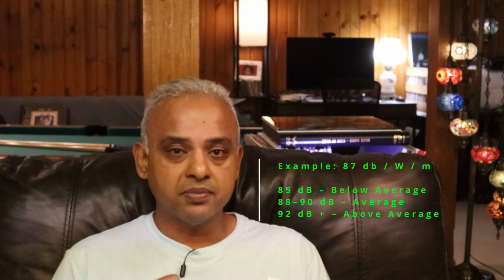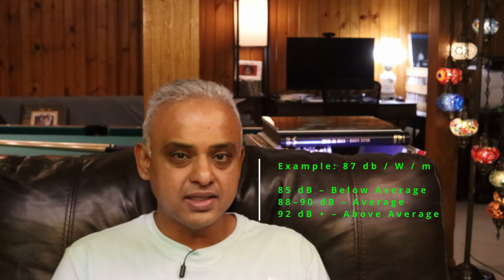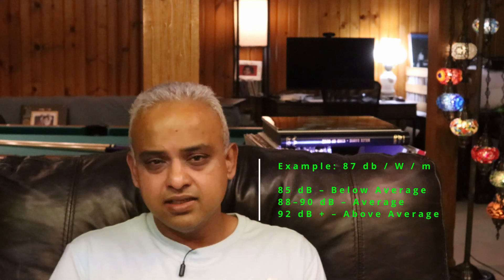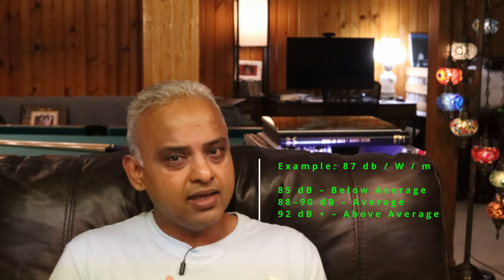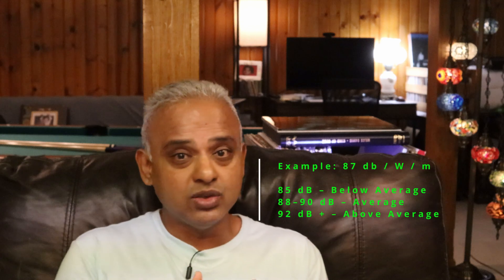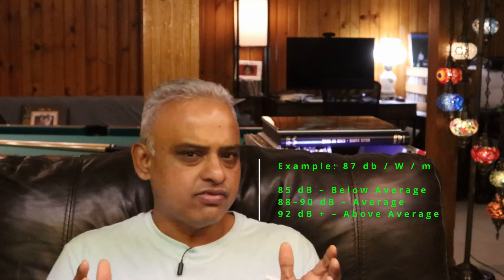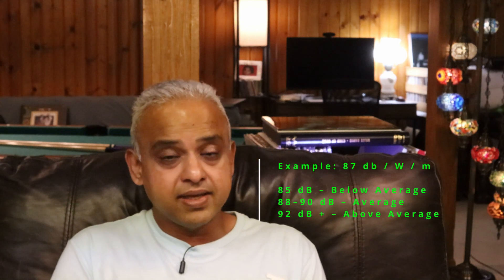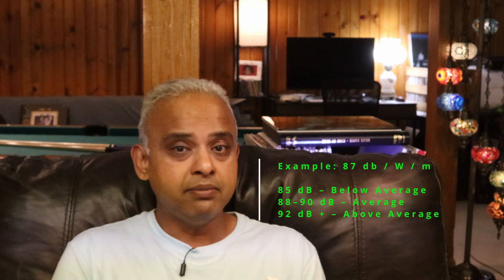Don’t Buy Speakers Until You Watch This: Sensitivity, Impedance & More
Thinking of upgrading your hi-fi speakers? Don’t make the mistake most audiophiles and music lovers make—ignoring the specs that actually matter. In this video, I break down the most misunderstood speaker specifications: sensitivity, impedance, power handling, phase angle, frequency response, and more.

Here is a list of brands of speakers and amplifiers that I am familiar with and I recommend.

DALI Oberon 1 Bookshelf Speakers - (Pair)

Polk Audio Reserve Series R500 Tower Speaker
Polk Audio Reserve R200 Large Bookshelf Speaker
Polk Reserve R200 50th Anniversary Limited Edition
Polk Audio Reserve Series R700 Tower Speaker

Wharfedale - Denton 80th (Walnut) Walnut
Wharfedale - Denton 85th Anniversary (Walnut)
Wharfedale - Linton with Stands (Walnut)

Klipsch Reference Premiere RP-600M II
Klipsch Heritage Series Heresy IV Floorstanding Speaker Pair in Distressed Oak
Klipsch Forte IV Heritage Premium Floorstanding Horn-Loaded Speakers in American Walnut
Klipsch Cornwall IV Heritage Floorstanding Speakers in Natural Cherry
Klipsch La Scala AL5 Cherry Floorstanding Speakers (Pair)
Klipsch Heritage Klipschorn Speaker Pairs (Walnut)

BUDGET AMPS (I KNOW OF) THAT  PACK A PUNCH (Under $1000) -

REGA IO
REGA BRIO

ARCAM SA-10
ARCAM AVR11

AUDIOLAB 6000A
AUDIOLAB 6000A PLAY

YAMAHA A-S301
YAMAHA A-S501
YAMAHA A-S701
YAMAHA A-S801
YAMAHA R-S202
YAMAHA R-N600A

DENON PMA 600NE
DENON PMA 900HNE

CAMBRIDGE AUDIO AXA-25
CAMBRIDGE AUDIO AXA-35
CAMBRIDGE AUDIO AXR-100

NAD D3020 v2
NAD D3045
NAD C328
NAD C338

MARANTZ PM6007
MARANTZ PM7000N
MARANTZ NR1200
MARANTZ NR1510
MARANTZ MODEL M1
MARANTZ STEREO 70S
MARANTZ MM7025

NEXT LEVEL UP AMPS -
Musical Fidelity A1 Class A Integrated Amplifier
Music Fidelity M3si Integrated Amplifier, Silver
Musical Fidelity M5si Integrated Amplifier (Silver)
MUSICAL FIDELITY M8xi Integrated Amp/DAC (Silver)

YAMAHA A-S1200
YAMAHA A-S2200
YAMAHA A-S3200
YAMAHA R-N800A
YAMAHA R-N1000A
YAMAHA R-N2000A

DENON PMA 1700NE
DENON PMA 3000NE

CAMBRIDGE AUDIO CXA81

MARANTZ MODEL 50
MARANTZ MODEL 40N
MARANTZ MODEL 30
MARANTZ SR6015
MARANTZ CINEMA 60
MARANTZ CINEMA 50
MARANTZ CINEMA 40
MARANTZ MM7025
MARANTZ MM7055
MARANTZ MM8077

N.A.D C700 V2
N.A.D T758V3I

Chapters:
00:00.  BE A SMART SHOPPER
01:00.  SPECS EXPLAINED
11:02.  UNDERSTANDING HOW A SPEAKER BEHAVES IN YOUR SYSTEM